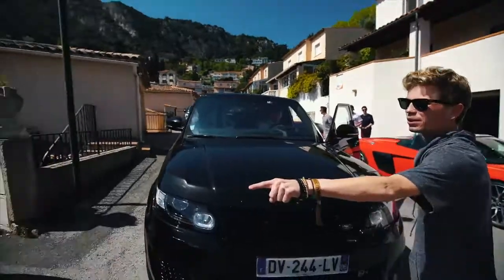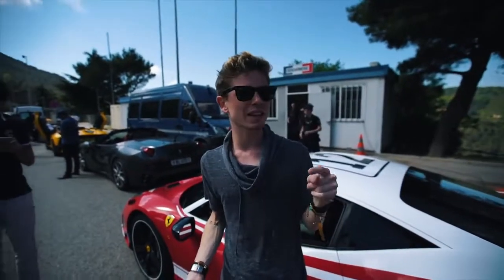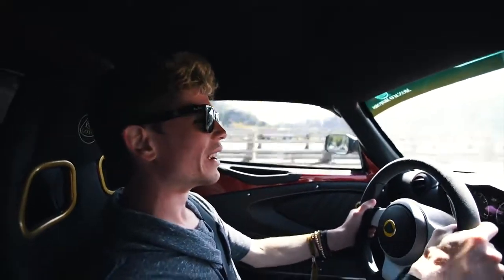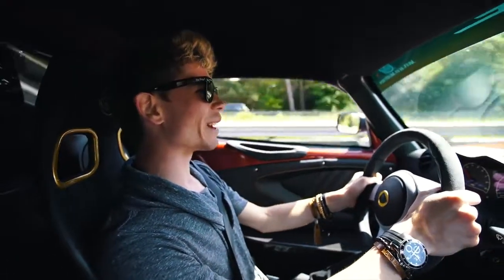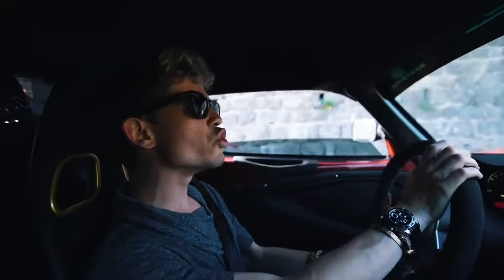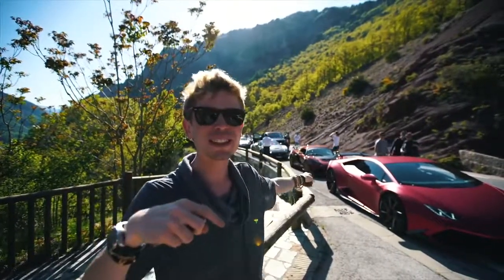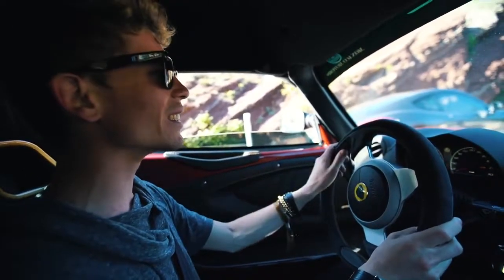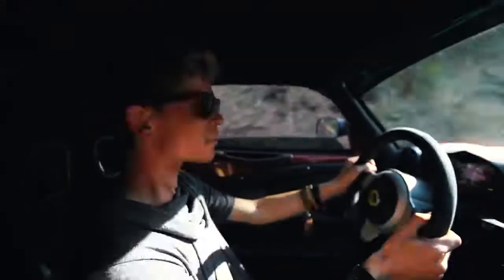LOTUS EXIGE SPORT 380 VS SUPERCARS!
A bunch of friends, even more cars & an incredible road, what a day!

THUMBNAIL: @lmpicture

Produced by Atropatesis and Seb Delanney.